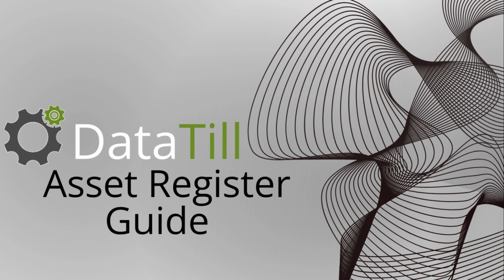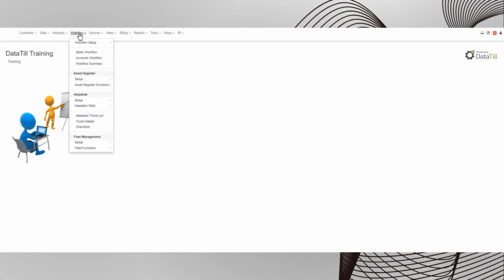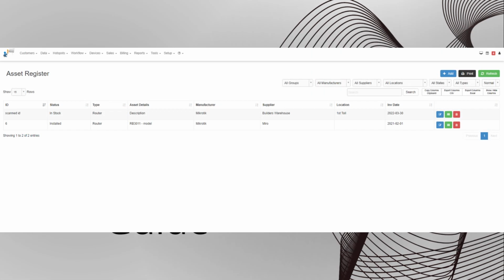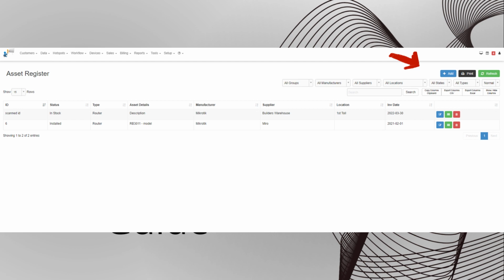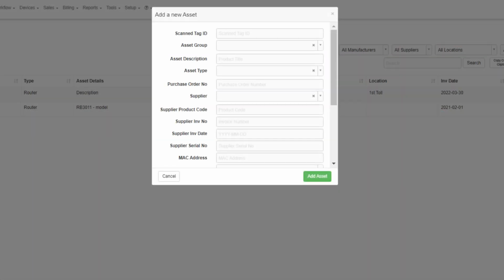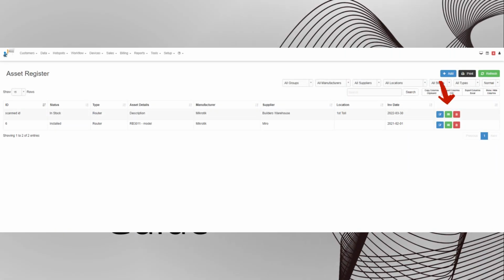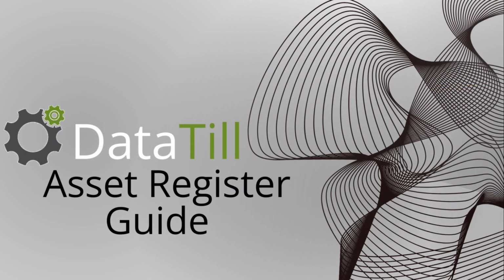DataTill - Asset Register Guide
Efficiently manage your assets with Data Till's Assets Register Guide. This resource provides step-by-step instructions and insights for maintaining an organized assets register within DataTill.

DataTill is your all-in-one solution, and we're excited to showcase how it can transform your ISP business.